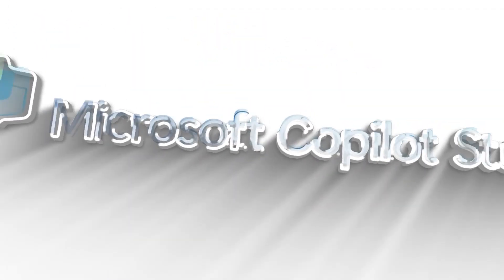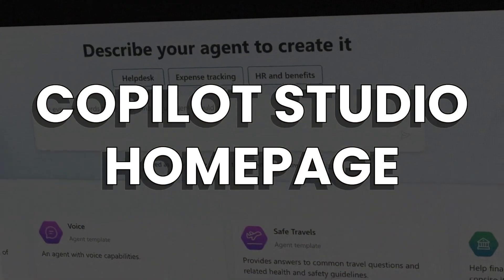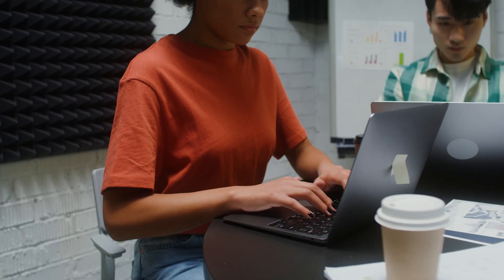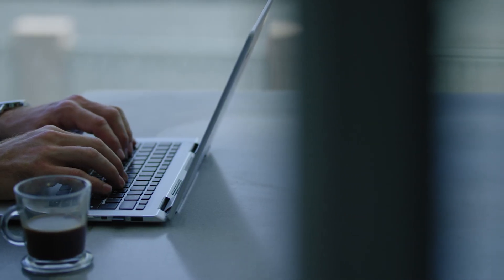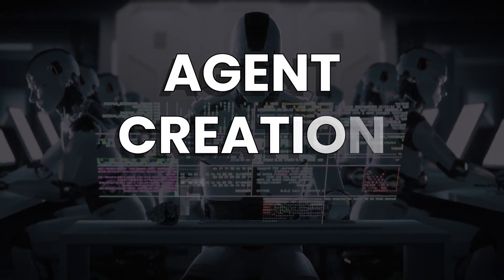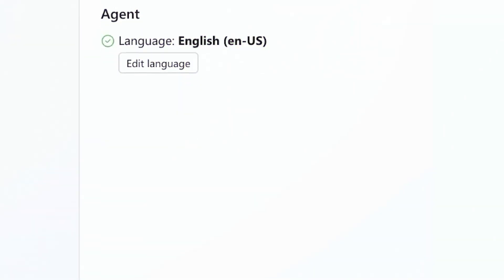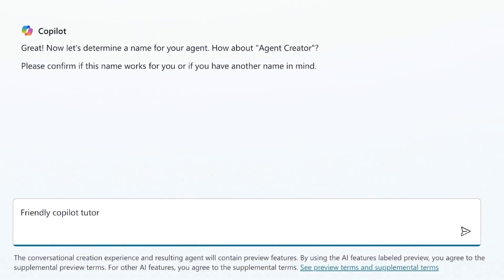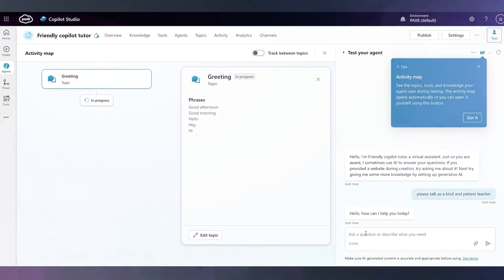Build Your First AI Agent in Minutes with Copilot Studio | Pax8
Wish building an AI agent was as easy as chatting with a friend? With Copilot Studio — it is.

In this week’s Copilot Tip of the Week, Willis walks you through how to create your very first AI-powered agent using Microsoft Copilot Studio — no coding required.

Learn how to:

✅Get started in Copilot Studio
✅ Use natural language to define your agent’s purpose
✅ Customize the tone, voice, and name of your AI agent

Watch it all update in real time

Whether you're an MSP, a business leader, or just AI-curious, this is the fastest, easiest way to begin building with AI.

☁ Learn More About Pax8 ☁